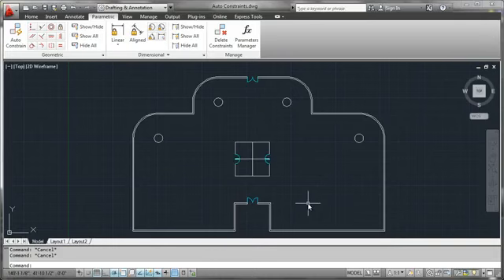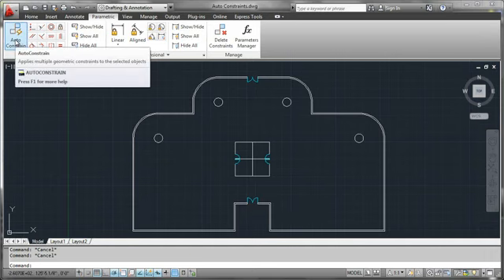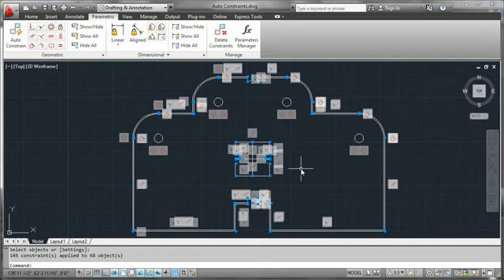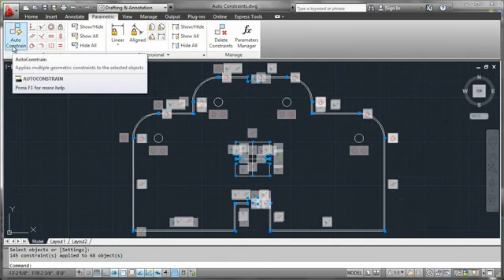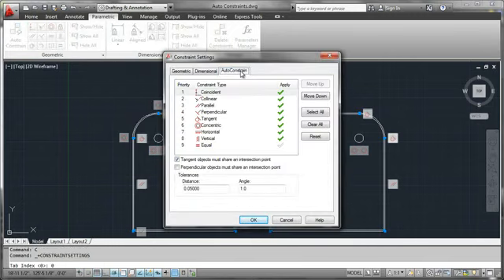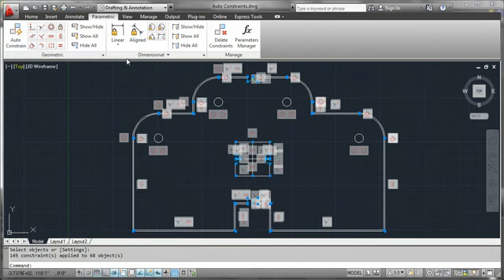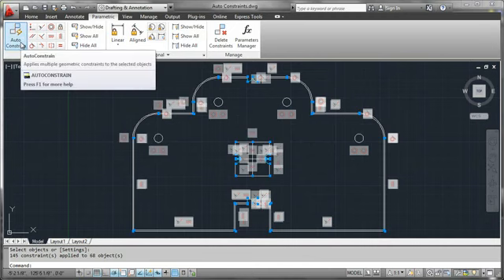Using AutoConstraints YouTube